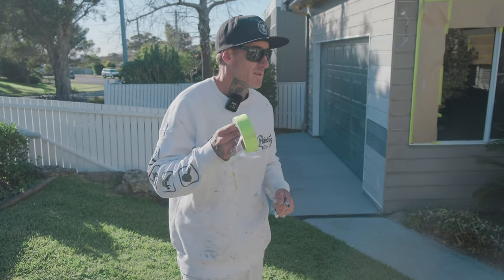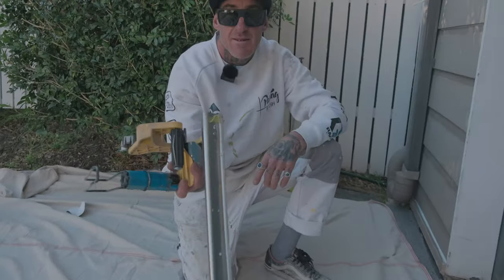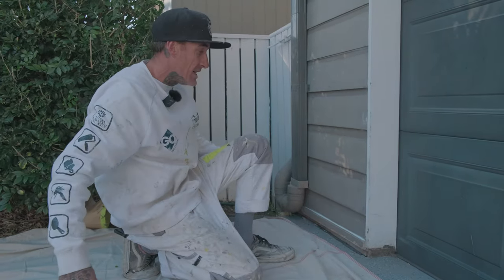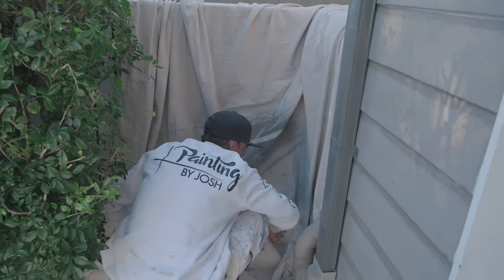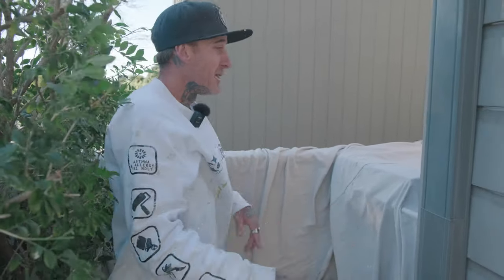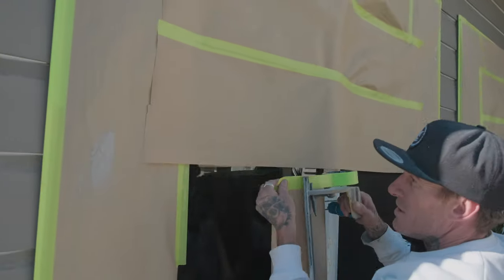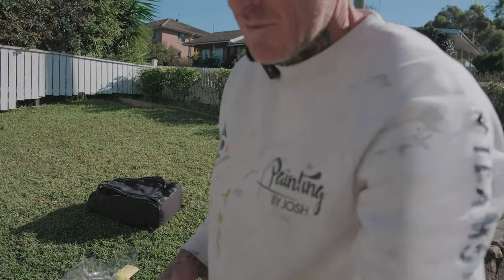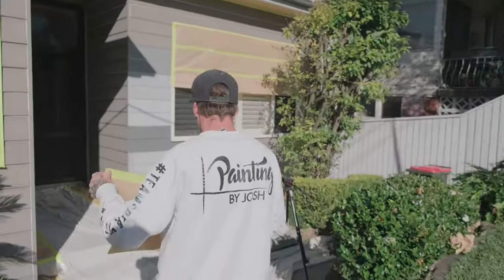HOW TO MASK UP TO SPRAY A HOUSE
This is a handy walkthrough, loaded with heaps of tips & tricks for masking up, and taping the exterior of a house prior to spraying with our airless paint sprayer.

It's all about breaking it into smaller sections, being mindful of the wind and elements, and using some trusty materials to cover each and every part of the job we don't want to find ourselves cleaning overspray off!

I hope you enjoy the video and this adds some value, or shows you my approach to masking up with painter's tape and kraft paper.

TIMESTAMPS

0:00 - Intro
1:43 - Why the hand masker is an essential tool for masking
2:30 - How to assemble a hand masker
5:37 - Drop sheet taping tips
7:06 - Taping and masking up to capture overspray
8:50 - Mindset and setting goals during the job
11:04 - Taping and masking up windows
14:38 - Using paper and tape simulatenously
15:50 - Thanks for all the love and support 🥰

OR